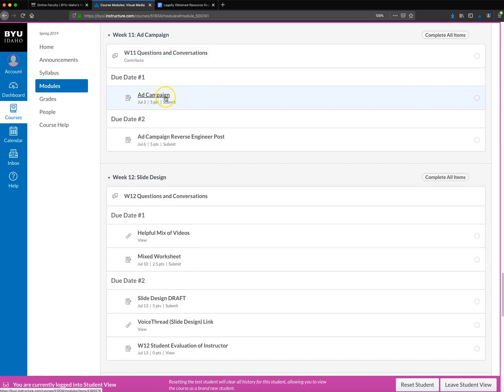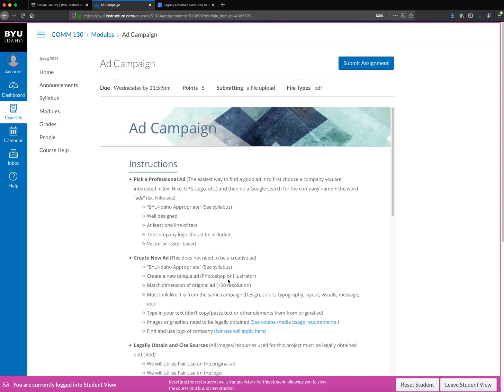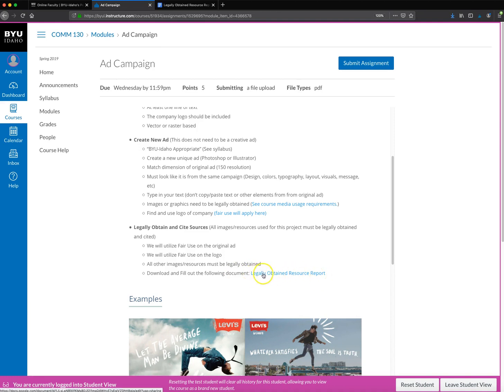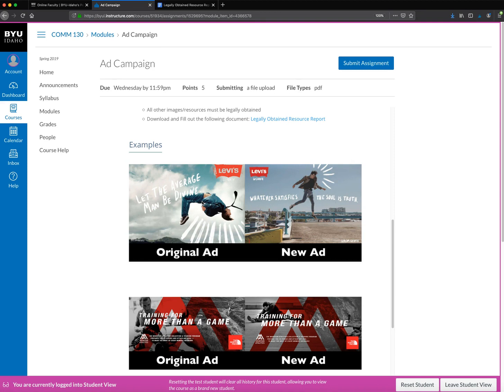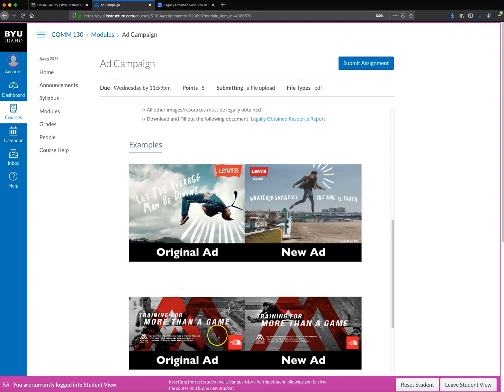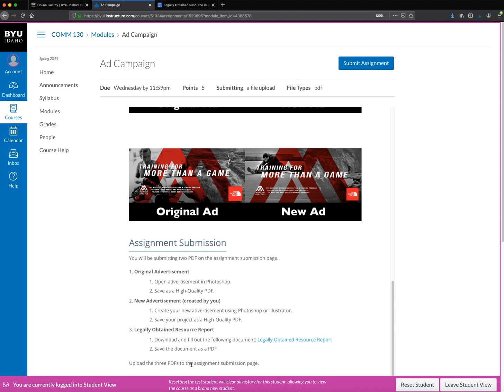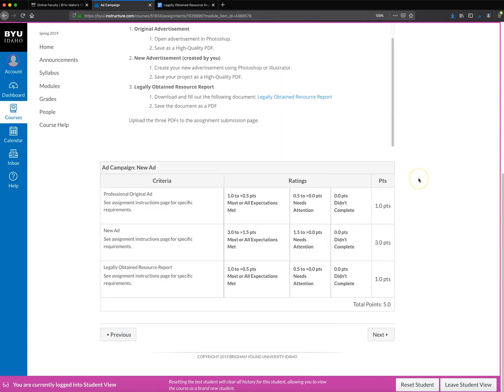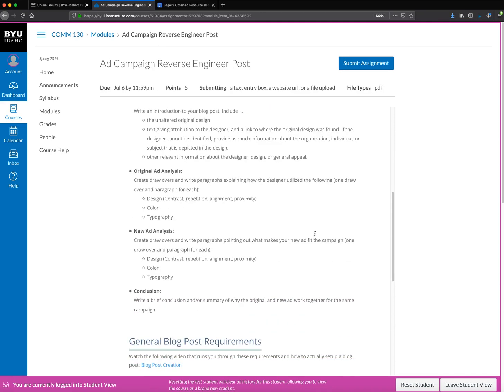Ad Campaign Reverse Engineer Post Overview WK11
A video for COMM 130 students overviewing the Ad campaign & Reverse Engineer post project